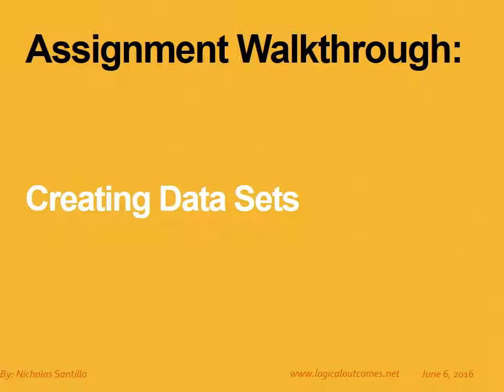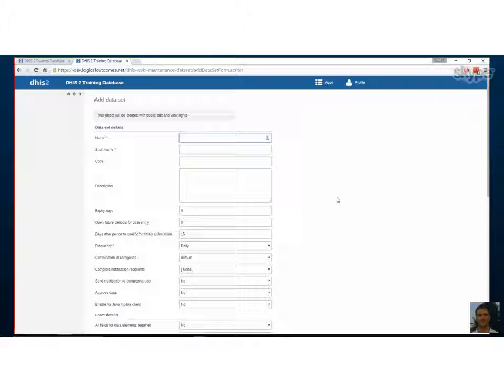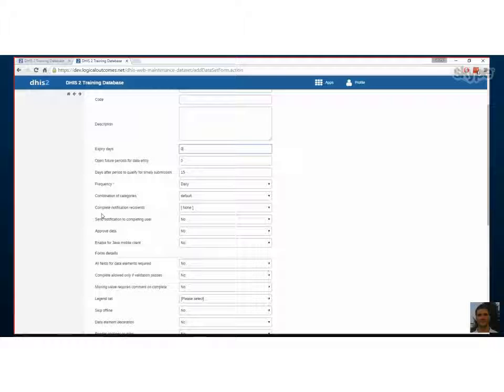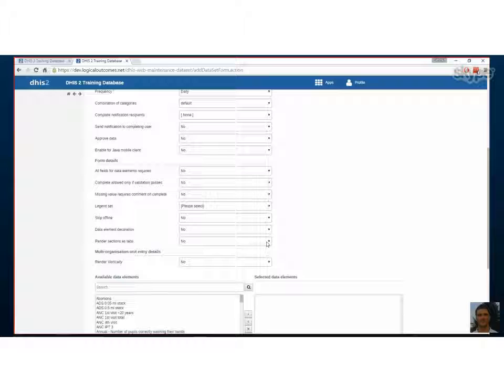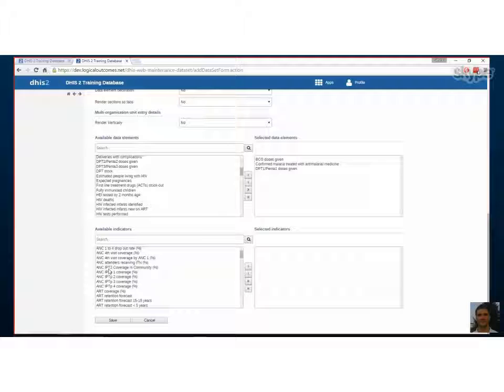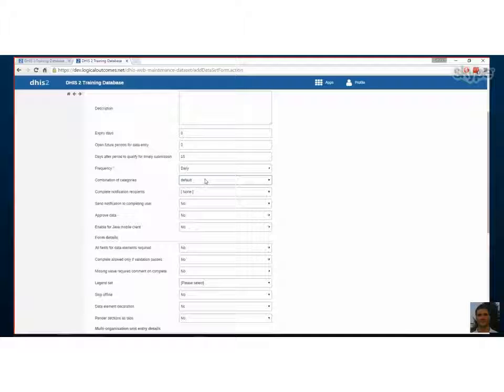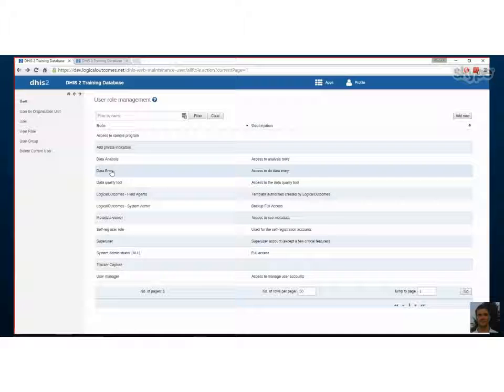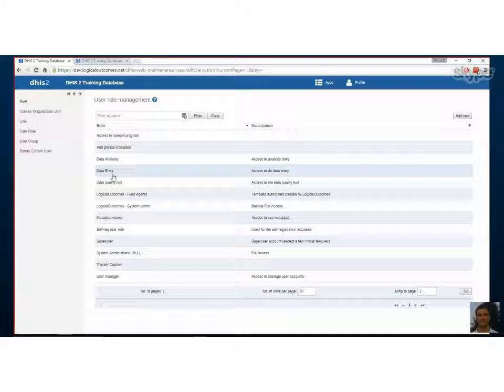DHIS2 Assignment: Creating Data Sets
Nicholas Santillo and Georgi Chakarov go through how to create Data Sets.